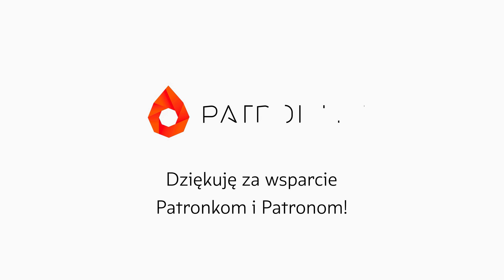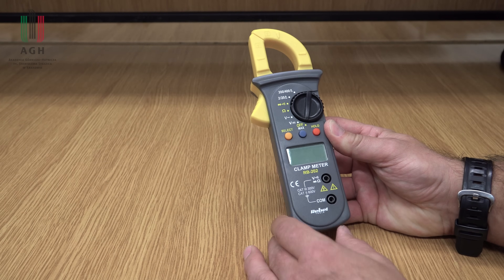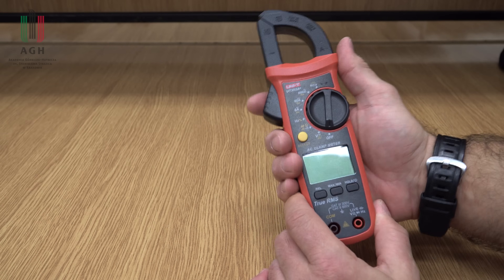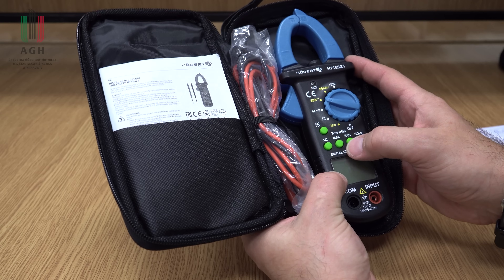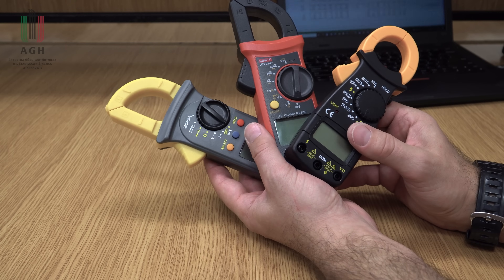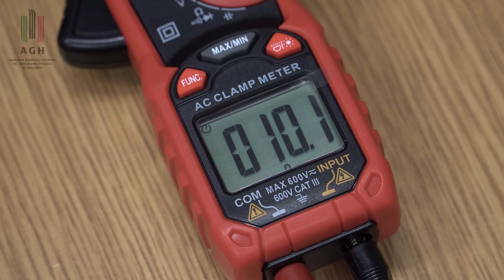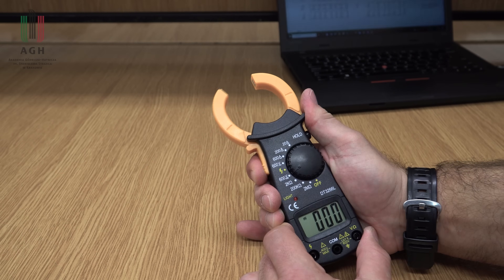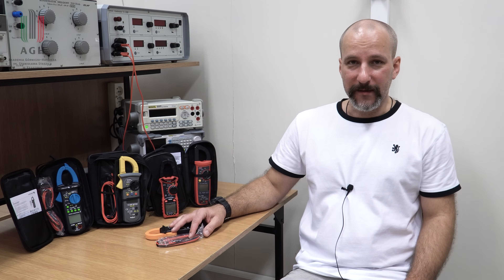Metrologia: Jaki tani miernik cęgowy wybrać? Test: UNI-T, Habotest, Hogert, Rebel. Piotr Burnos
Czy tanie mierniki cęgowe do pomiaru dużych prądów są godne polecenia? Czy tanie cęgi Rebel, Habotest, UNI-T oraz Hoegert mierzą dokładnie? Jakich dodatkowych funkcji możemy się spodziewać w przyrządach do 100zł?
Odpowiedzi znajdziesz we filmie. Pozdrawiam, Piotr Burnos.

Doceniasz moją twórczość i chcesz mnie wesprzeć (Metrologia)? Możesz to zrobić przez Patronite

Spis treści:
00:00 - Wstęp
02:15 - Tanie cęgi Rebel RB-202
03:21 - Cęgi Habotest HT206A
04:14 - Cęgi UNI-T UT202A+
05:17 - Tani miernik cęgowy DT3266L
06:55 - Omówienie cęg Hogert HT1E621
07:51 - Kwiatki z Allegro - najgorsze cęgi?
09:01 - Metodologia pomiarów - pomiar prądu
10:29 - Specyfikacja mierników cęgowych
10:55 - Ocena dokładności pomiar prądu Rebel RB-202
11:51 - Dokładność Habotest HT206A
12:37 - Wyniki pomiarowe - pomiar prądu - dla UNI-T UT206A
13:06 - Wyniki pomiarowe cęgi Hogert HT1E621
13:41 - Tanie cęgi DT3266L
14:41 - Podsumowanie